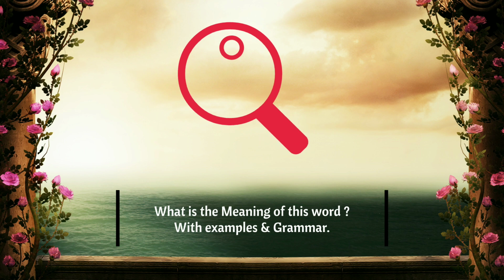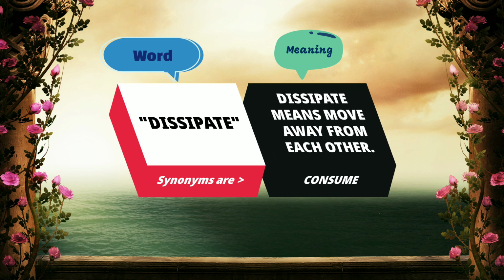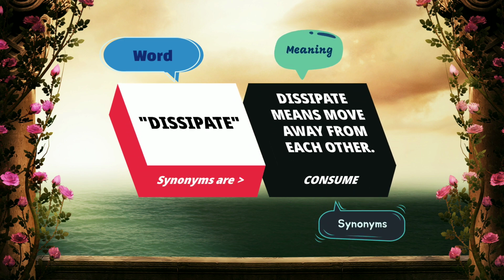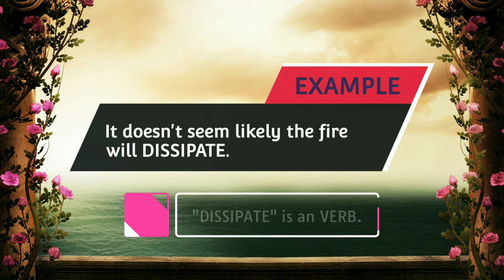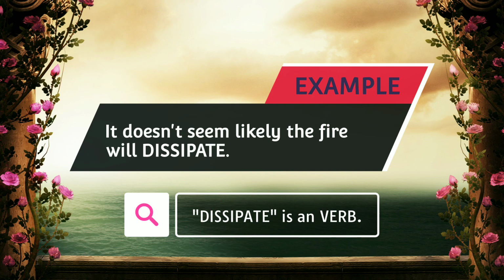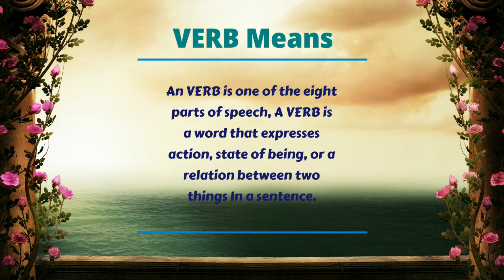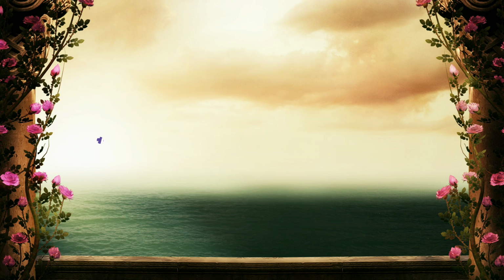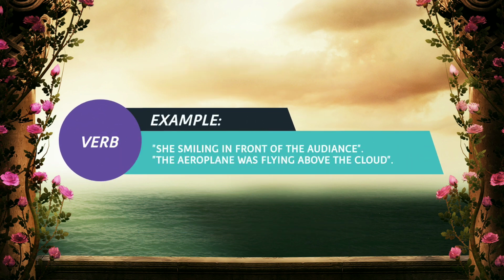Dissipate: Meaning and Example| Grammar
In this video, we'll be exploring the meaning and grammar of the word Dissipate . We'll also provide a pronunciation guide for the word Dissipate so that you can easily understand and say it correctly. This video is perfect for anyone who wants to know the meaning and pronunciation of this important word!